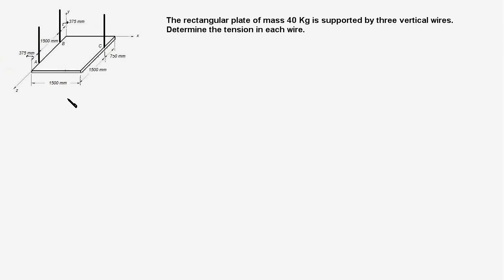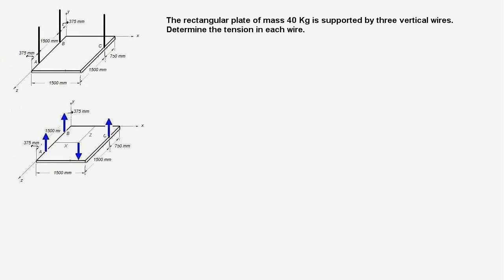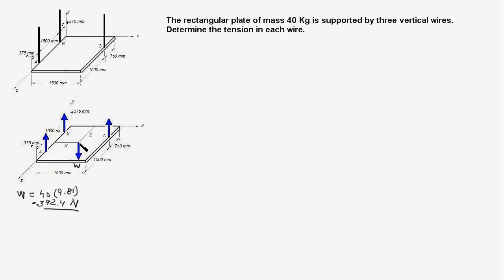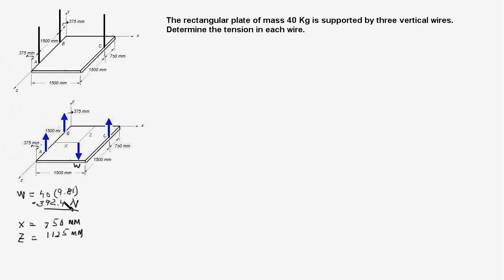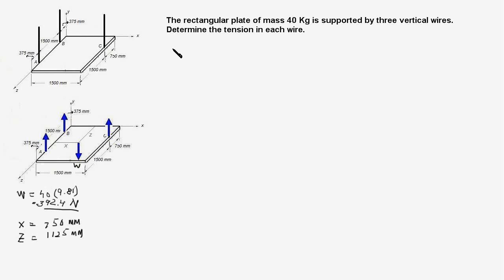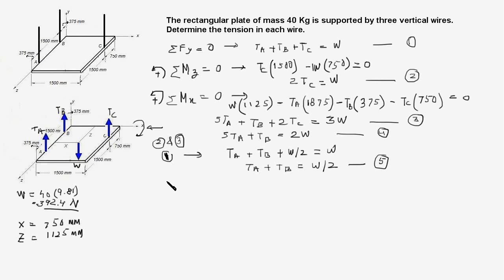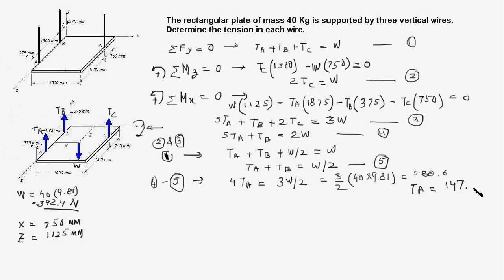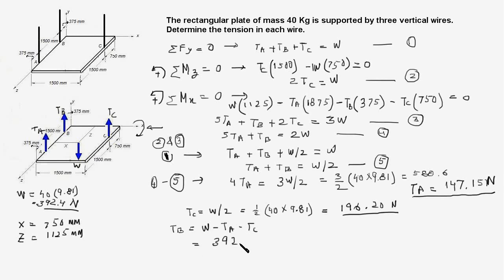10.3 Engineering Mechanics: Parallel 3d Force System (Solved example)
This video tutorial explains how to solve equilibrium problems relating to planar bodies subjected to 3d parallel forces. In this video tension forces are determined in wires that support a horizontal rectangular plate.